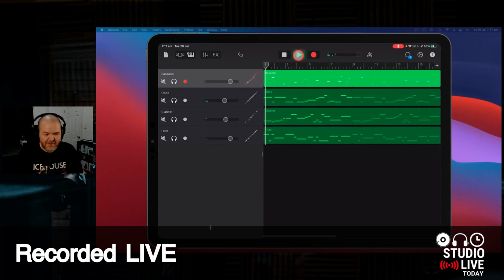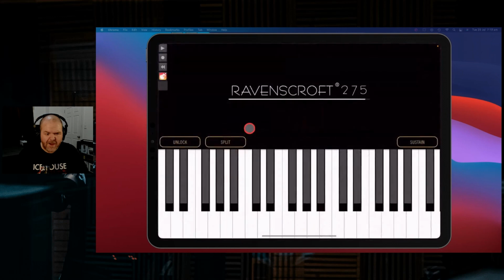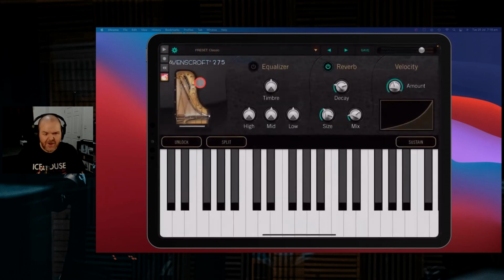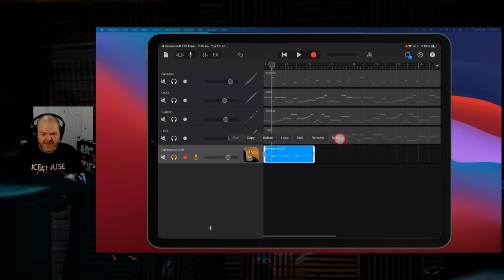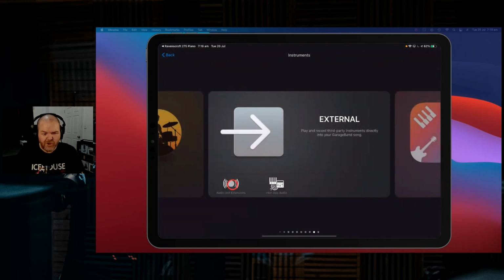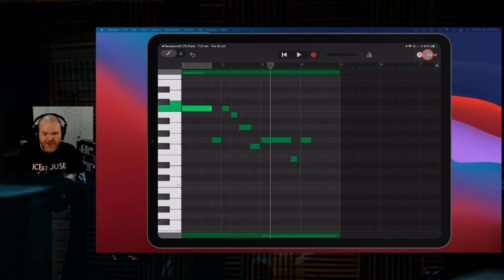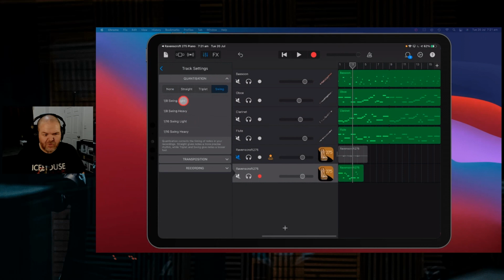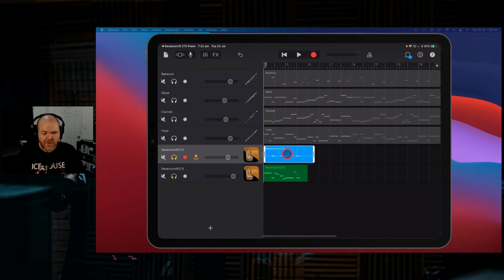Audio Unit vs Inter-App - what's the difference? (AUv3 vs IAA)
What is the difference between Inter-App audio (IAA) and Audio Unit v3 (AUv3) plugins and instruments in GarageBand iPad and GarageBand iPhone?

⏰ Time Stamps:
00:00 Hi, you’re awesome
00:23 Inter-App Audio
02:32 Audio Unit v3